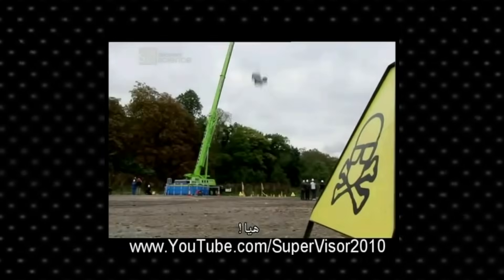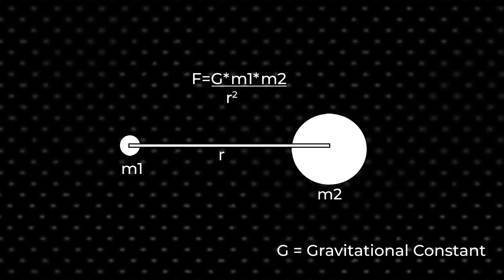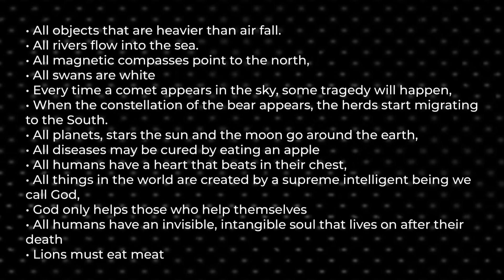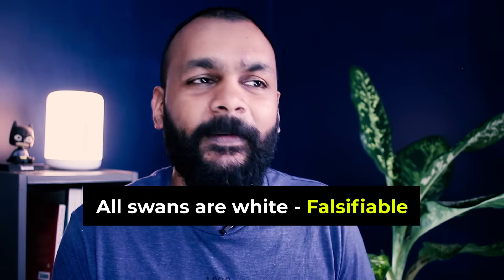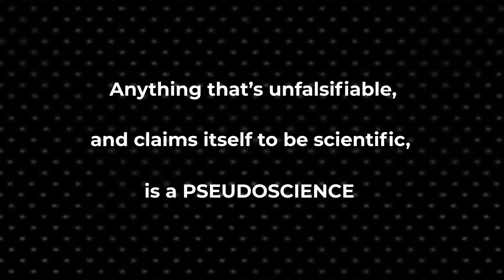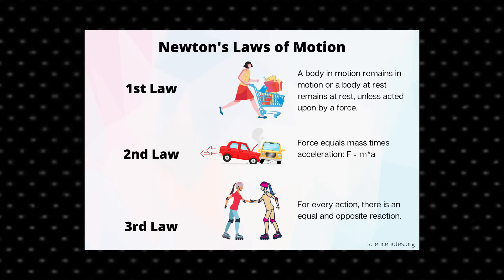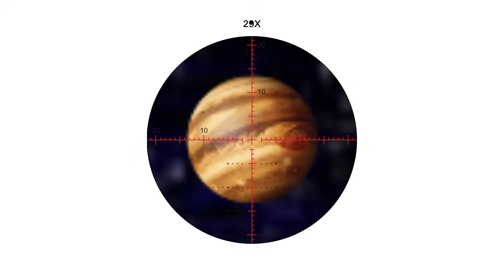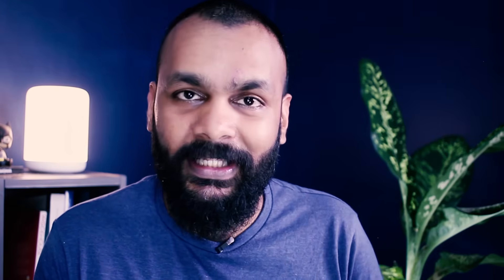This is why scientists tend to be atheists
Most scientists and people who have learned science are atheists. Some may not be open about it, some may be agnostic. Why? What makes them bring this belief into question? Let’s analyse using the scientific method.

Chapters:
00:00 - Intro
00:51 - What makes something true?
03:04 - What makes something scientific?
07:27 - Unfalsifiability
11:20 - The idea of God
14:28 - Scientists who are atheists
15:38 - Why do people have a belief in God?

Jack Cameroon
Prabhakar Bhat
Dev Agrawal
Jeevan
Prince Rachit
Sarthak Kapoor
Sushanth
Kashmira wagh
Kiran CJ
Prachet Verma
sashipraveen kalli
Suds Mekathotti
tariq sharif
Akshay Gupta
Thinking Humanist
Dheeraj
Viswanathan Gopalan
Wrichik Basu
Sumana Gopinath